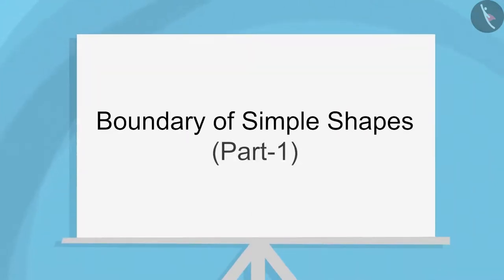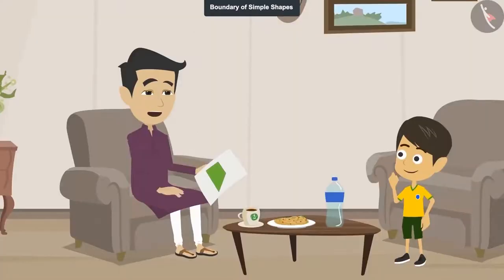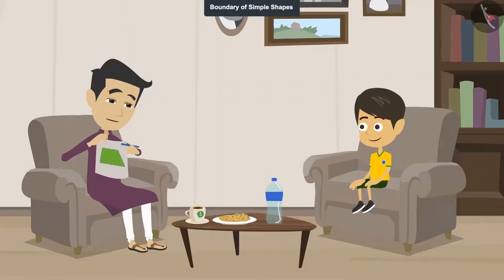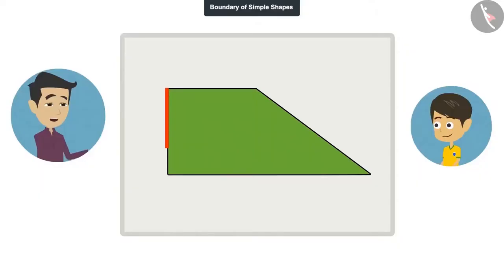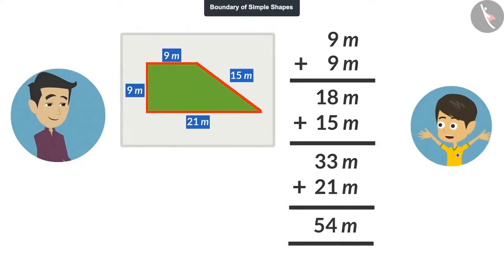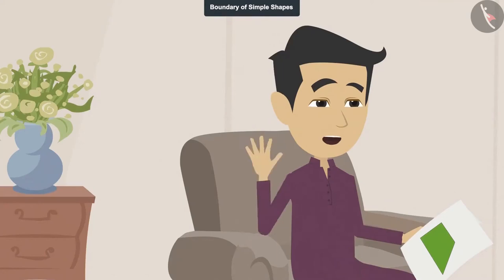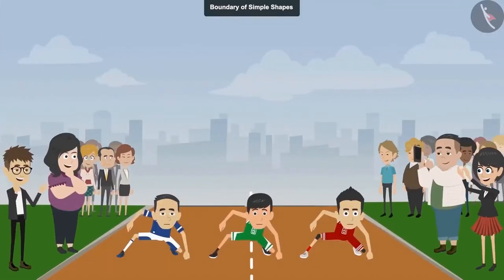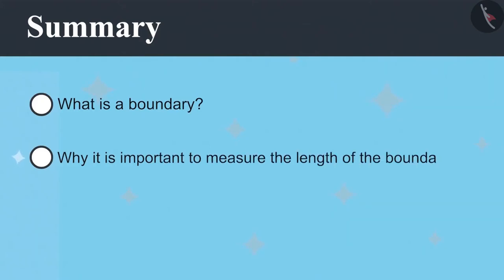Class 4 Maths Chapter 13 "Fields and Fences" (Part 1) cbse ncert